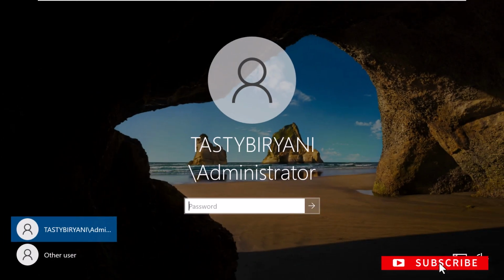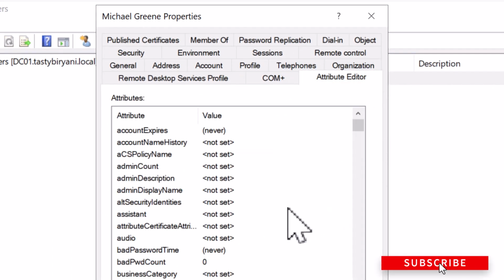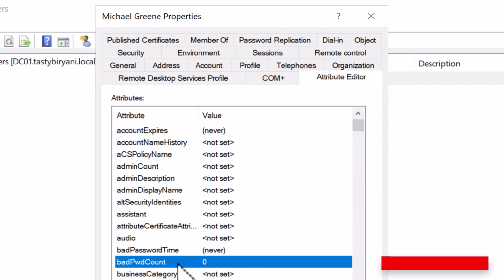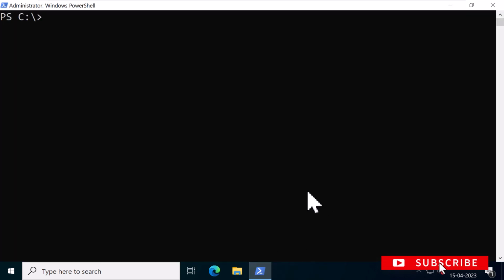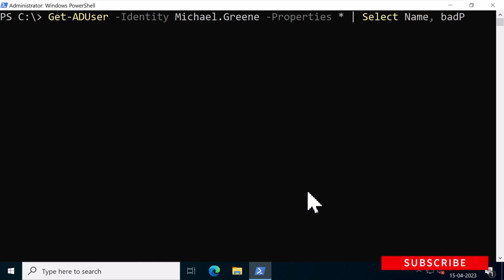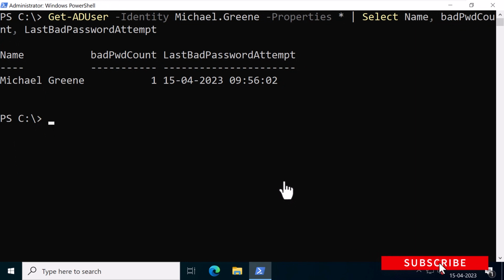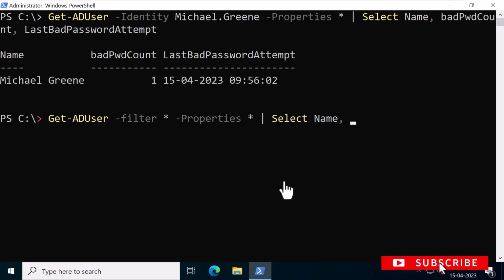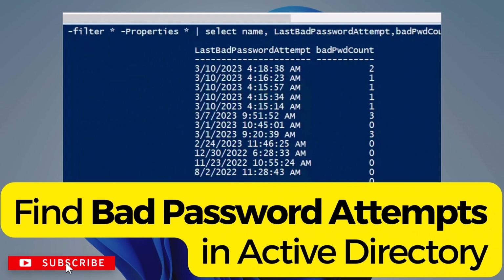How to Find Bad Password Attempts in Active Directory?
This video shows you how to find bad password attempts for users in Active Directory.

===Check the last bad password attempt and bad password count for a single user===
Get-ADuser -Identity Michael.Greene -Properties * | select name, badPwdCount, LastBadPasswordAttempt

===Check the last bad password attempt and bad password for all users===
Get-ADuser -filter * -Properties * | select name, badPwdCount, LastBadPasswordAttempt is